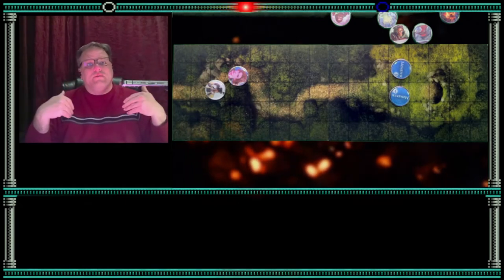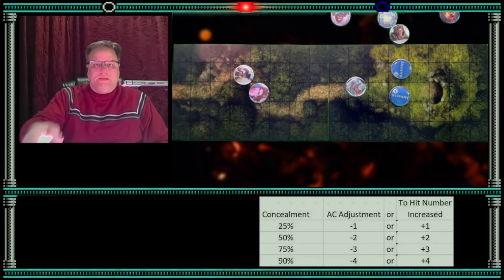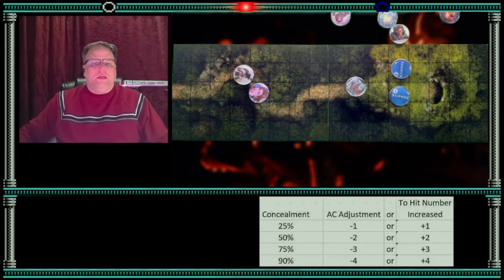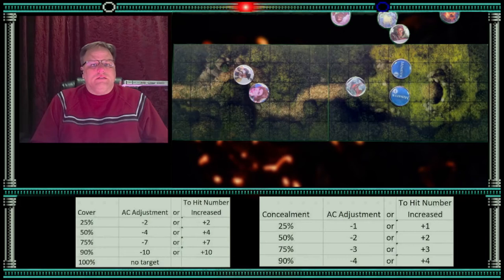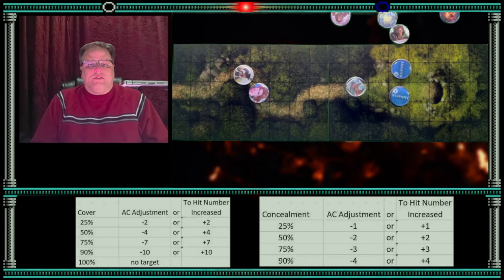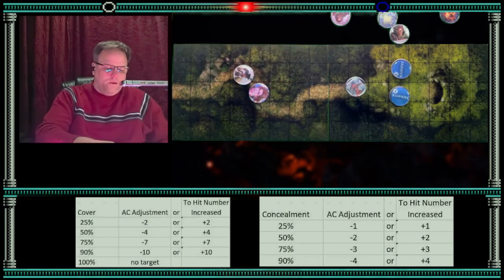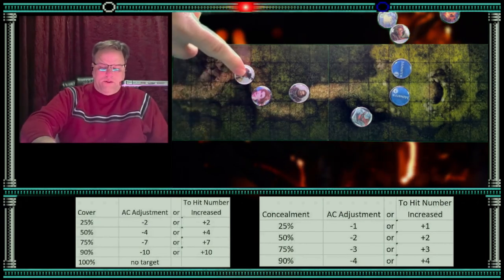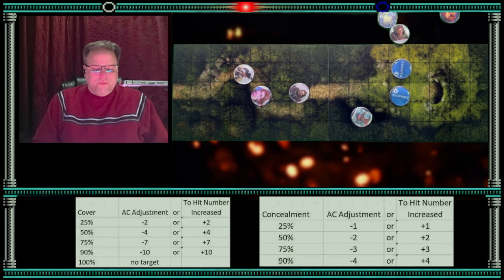AD&D Combat - Cover and Concealment Rules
In my experience an often overlooked rule in any of the editions of Dungeons and Dragons that I have played are the rules for cover and concealment. In this video I discuss the significant bonuses that cover and concealment provide to a player character either when trying to avoid combat or when combat has already started.

Thanks!

Heroes' Feast (Dungeons & Dragons): The Official D&D Cookbook

50Pcs Dungeons & Dragons D&D Theme Waterproof Stickers for Laptop Cellphone Water Bottle Skateboard Luggage Car Bumper JXQX

Mens Dungeons and Dragons Black Pajamas Dungeons and Dragons Pants